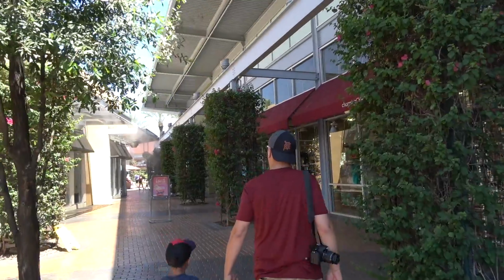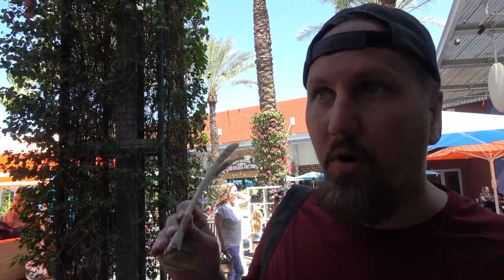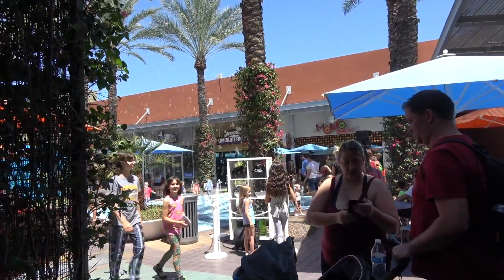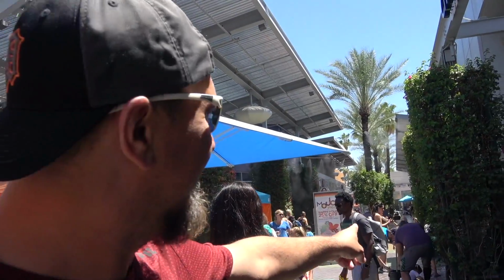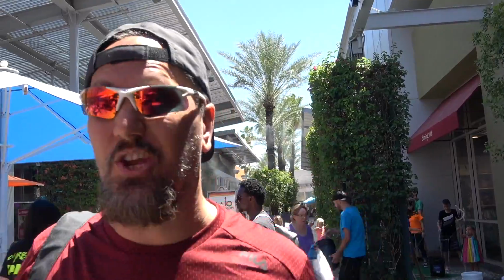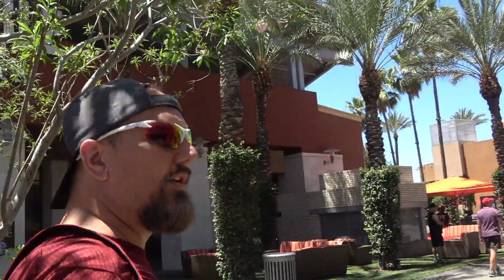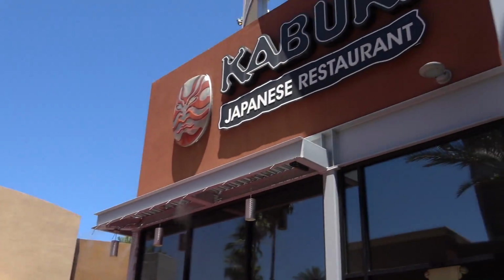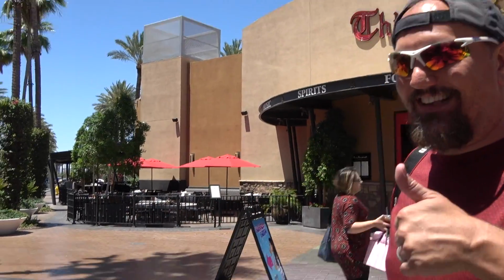Tempe, Arizona: Tempe Marketplace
Today's location: Tempe Marketplace in Tempe, Arizona, a suburb of Phoenix Arizona. I take the fam to the Bubble Bash at the Tempe Marketplace where they play with bubbles and get wet in the splash pad! If you're looking for fun and free things to do in the Phoenix Arizona area, (specifically Tempe, AZ), check out this video!